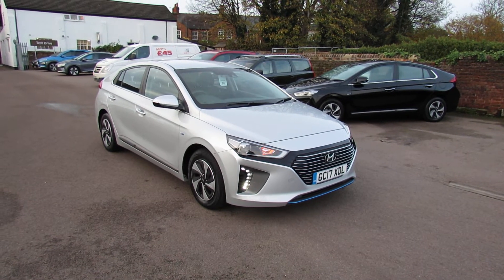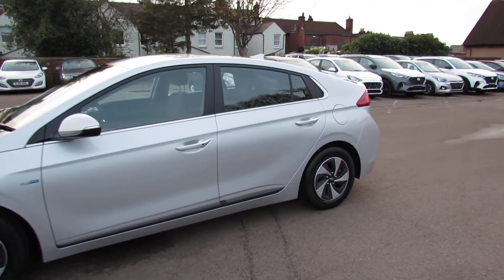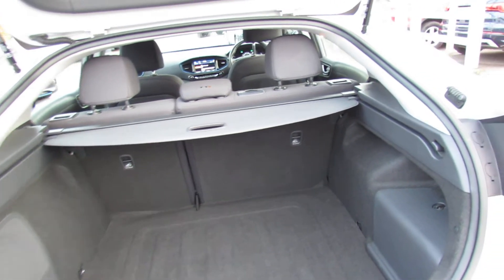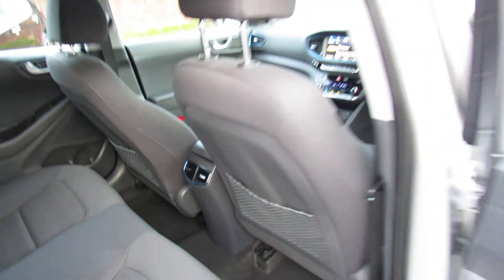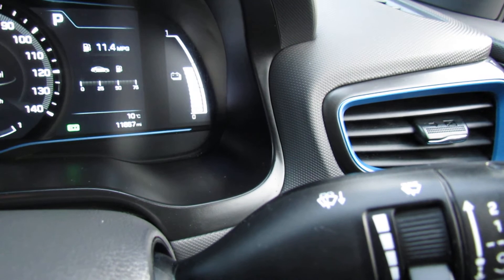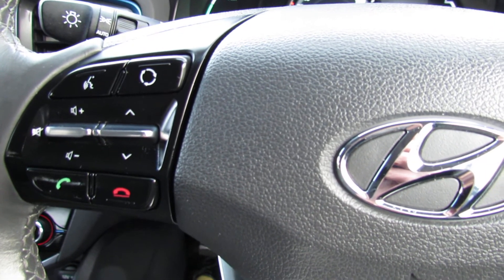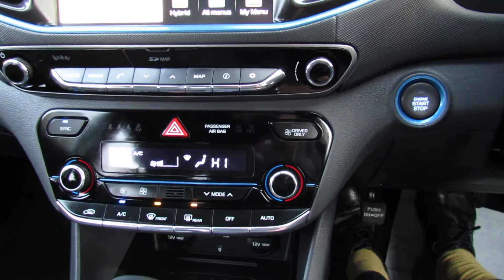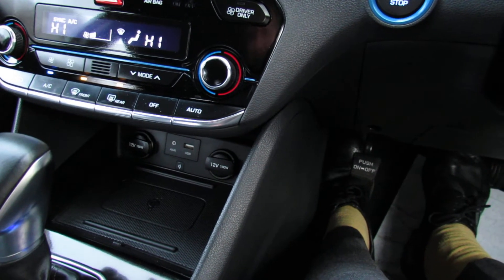GC17XDL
HYUNDAI IONIQ 1.6 GDI HYBRID PREMIUM